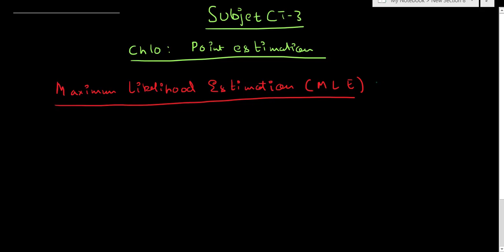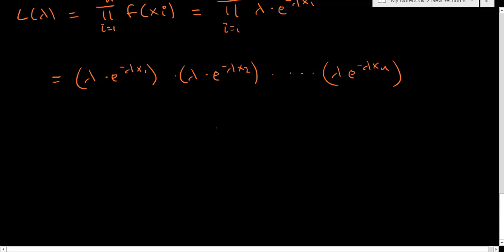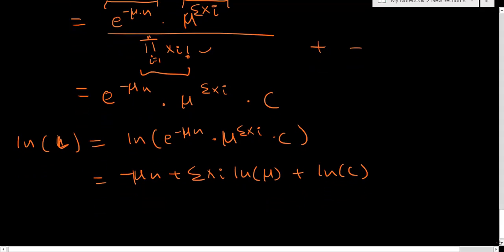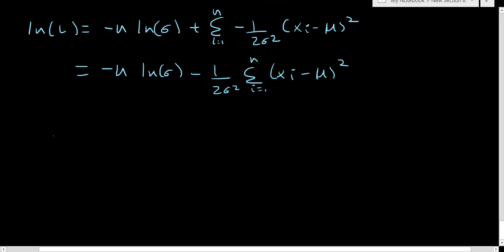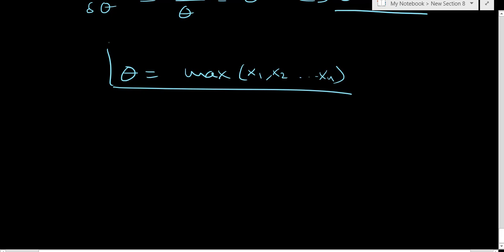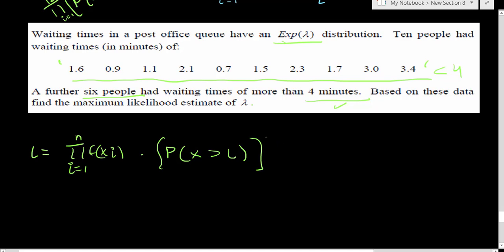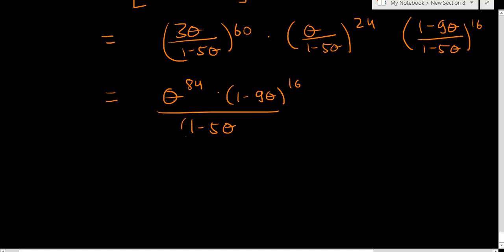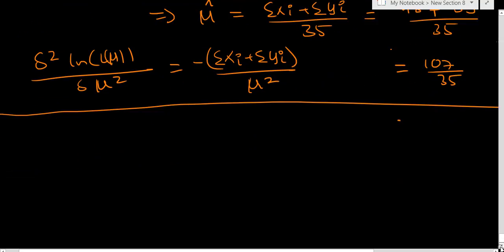Subject CS1: Chapter 7: Maximum Likelihood Estimation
CS1